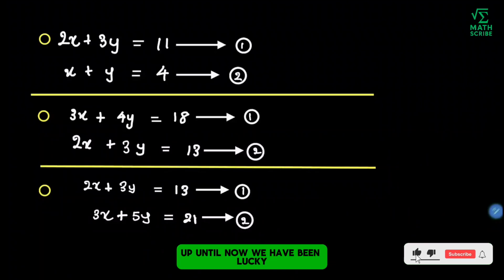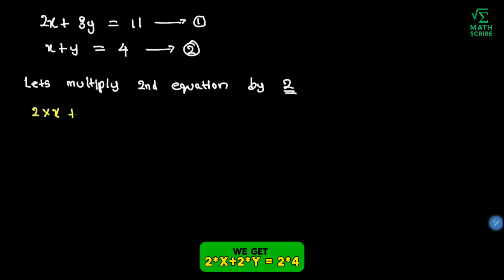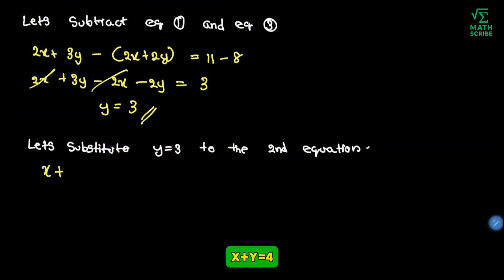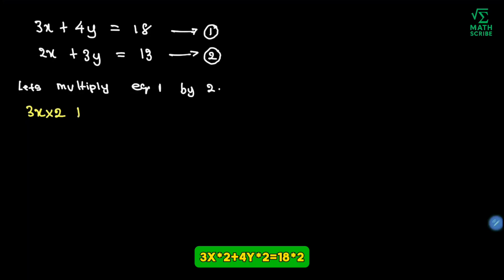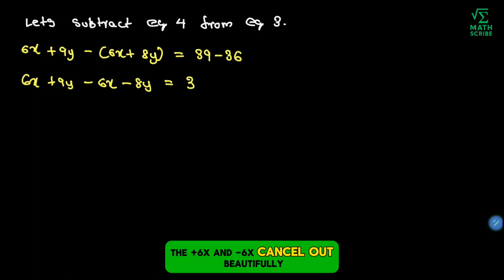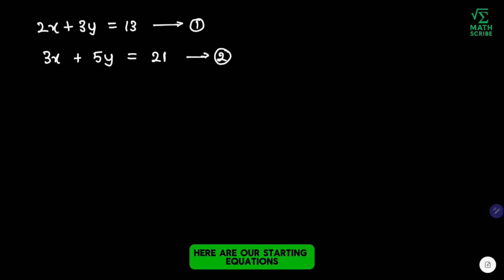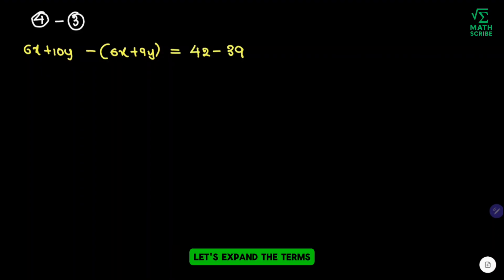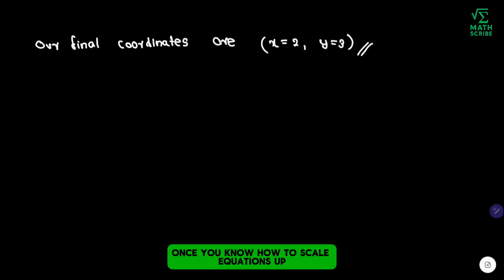Master Simultaneous Equations with the Elimination Method (Different Coefficients) | Episode 04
Welcome to Episode 04 of the Complete Simultaneous Equations Course! 📚

In this lesson, you’ll learn how to solve Simultaneous Equations using the Elimination Method (Different Coefficients). We’ll go through each step carefully so you can confidently solve algebra questions and understand the method from start to finish.

This lesson is perfect for students preparing for the SAT, GCSE, IGCSE, Year 9–12 Mathematics, Algebra, and other high school exams.

00:00 - Introduction
00:19 - Example 01
00:30 - Solving for y
01:29 - Substituting to find x
01:48 - Example 02
02:06 - Solving for y
02:56 - Substituting to find x
03:26 - Example 03
03:43 - Solving for y
04:27 - Substituting to find x
04:54 - Outro